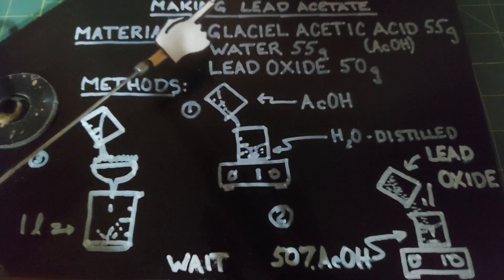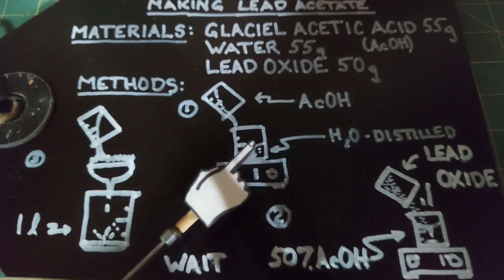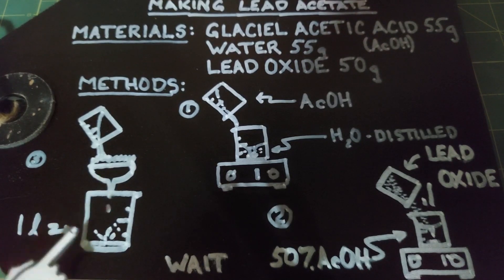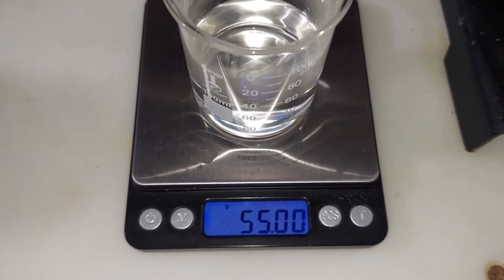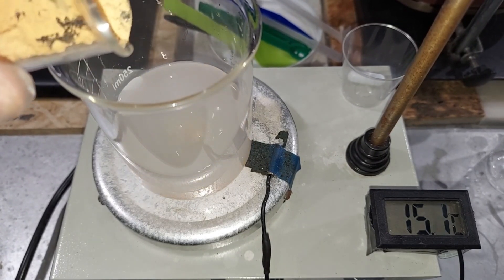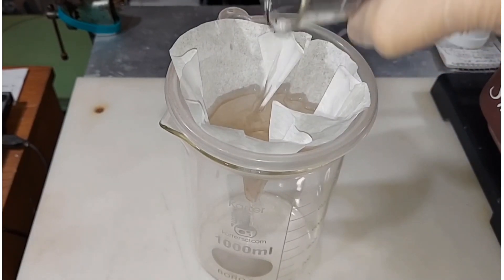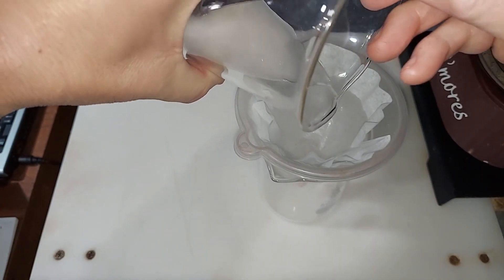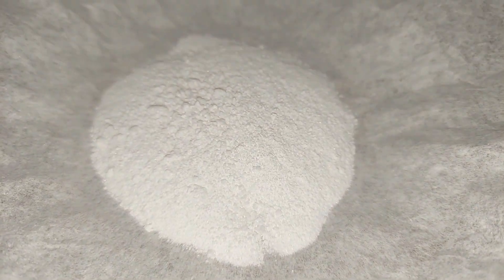Making Sugar Of Lead or Lead Acetate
Acetic acid, the basic ingredient in vinegar, binds to a plethora of metals.  This video covers the making of lead acetate, starting with lead oxide.  The lead acetate will be used in the near future to produce pure metal crystals.

Warning: this experiment involves making a lead product, using a lead chemical initiator.  Lead acetate is responsible for more accidental lead poisoning cases than any other lead product, due to easily breathing in its sweet dust.  Please take this seriously.